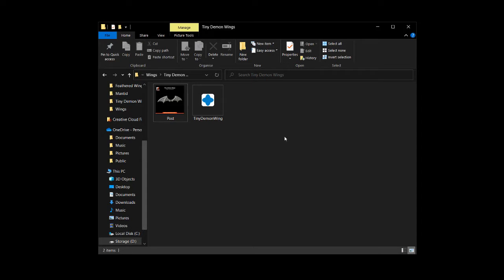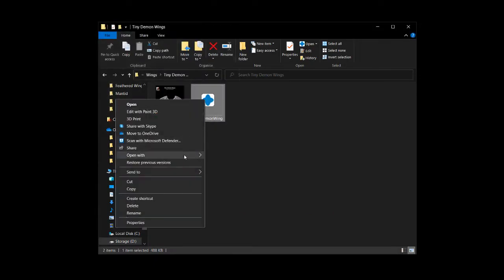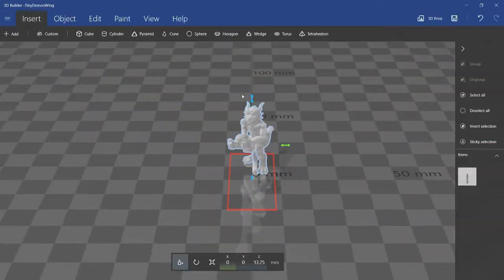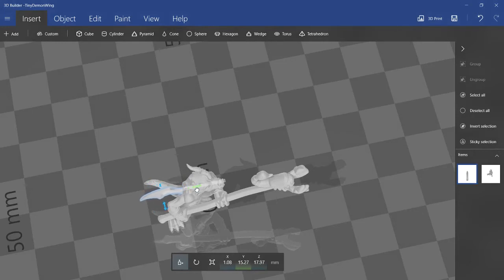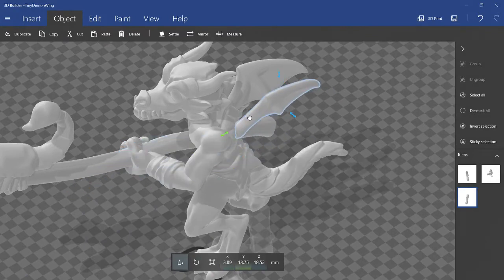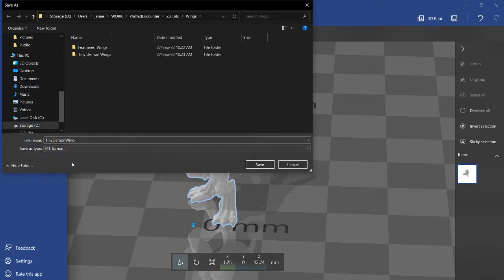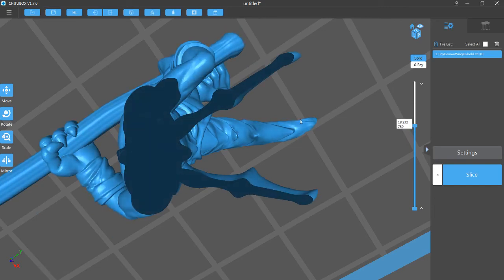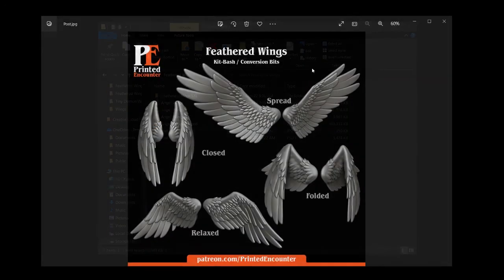How to digitally kit-bash and add conversion bits to minis using 3D builder